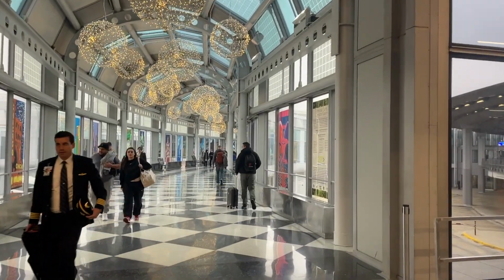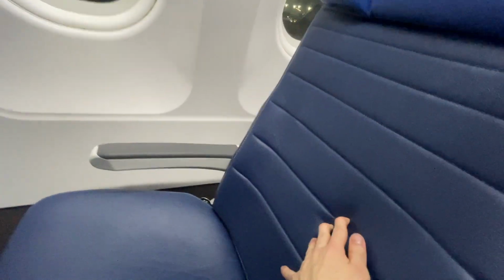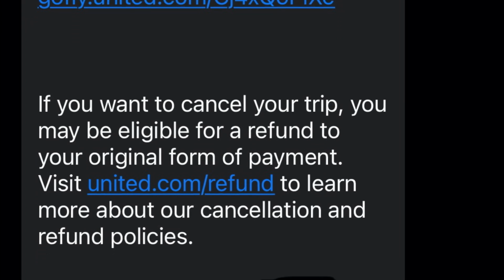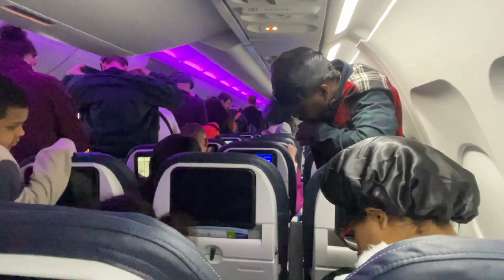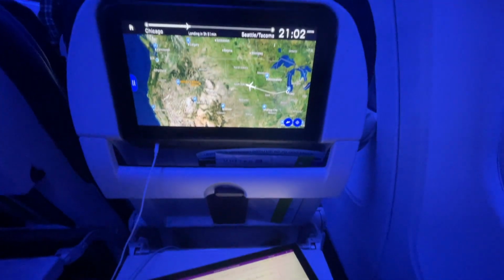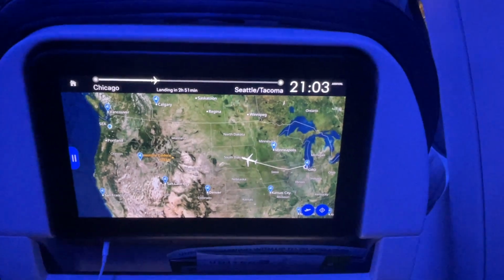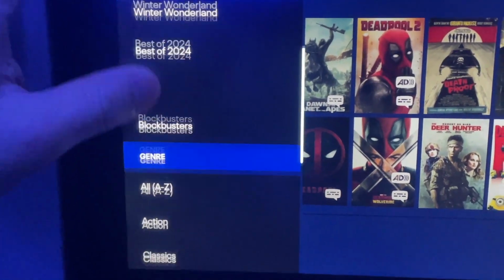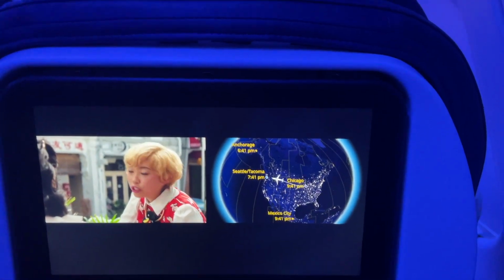United Airlines Brand NEW A320 Cabin! | Flying the "NEXT" Retrofit from ORD to SEA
Over Christmas, I recently got the chance to fly aboard United Airlines' New Airbus A320 to Seattle.

Flight Information:
Airline: United Airlines
Aircraft: Airbus A320-232
Registration: N470UA
Flight Time: 4hr 03 min
Flight Number: UAL 2278
Seat: 30F
From: Chicago (ORD)
To: Seattle (SEA)
Date: December 25, 2024

PC Aviation